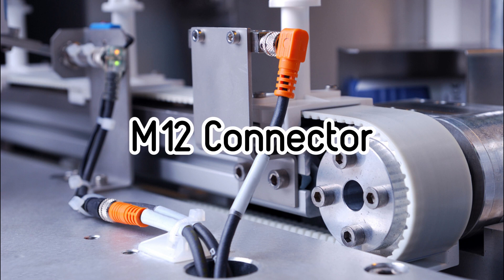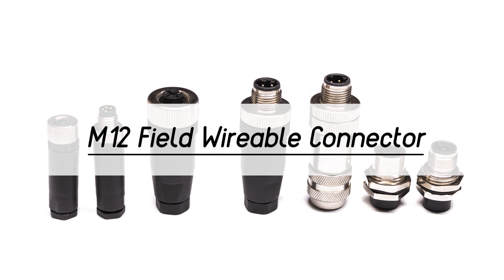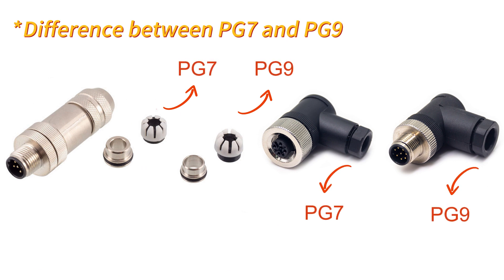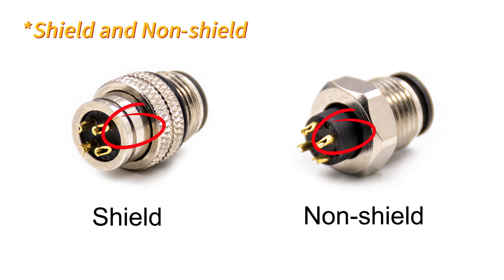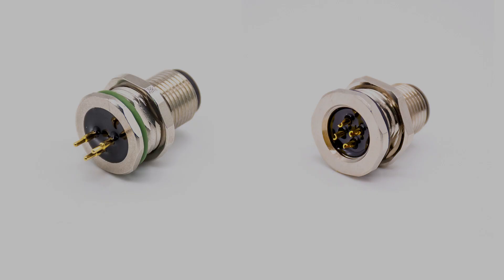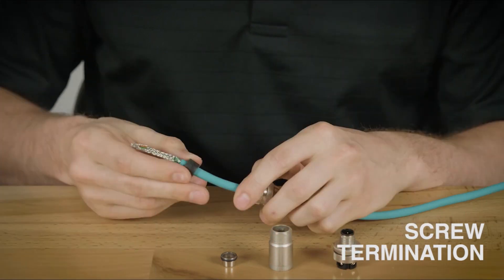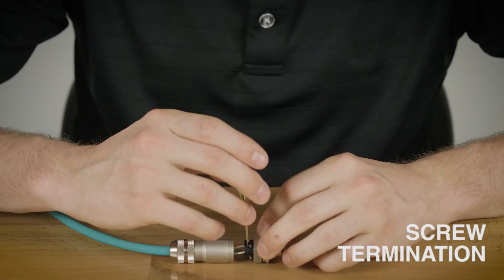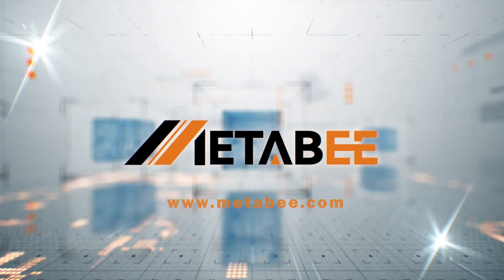M12 Connector Explained: Industrial-Grade Solution for Sensors, Automation & Data Transfer | Metabee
In this video, we shows the M12 connectors, which are categorized as M12 field wireable connectors, M12 molded cable connectors, and M12 panel receptacles. It also shows how to assemble M12 field wireables.

0:20 M12 Field Wireable Connector
0:49 M12 Molded Cable Connector
1:09 M12 Panel Receptacle
1:35 Assemble M12 Field Wireables